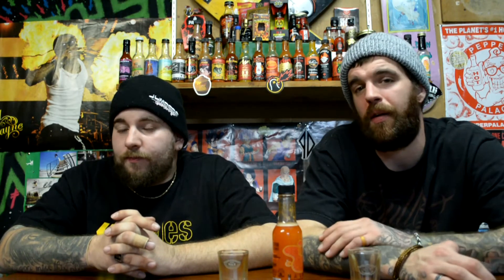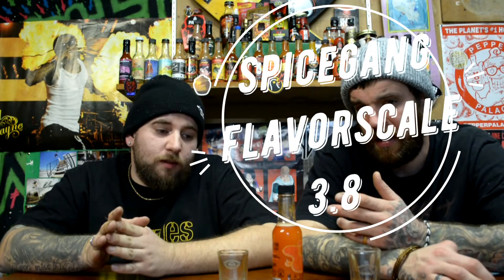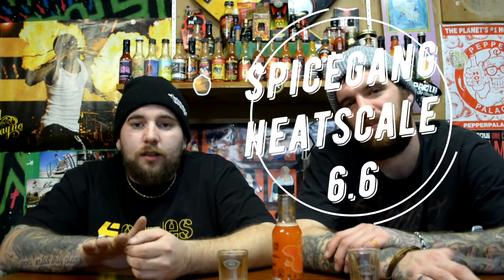The SpiceGang Drinks LAVA LAMP LIQUID from a shot glass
The spice gangs back at it with another review this one is cajohns magma hot sauce very interesting to say the least